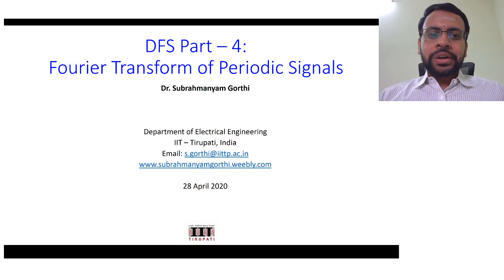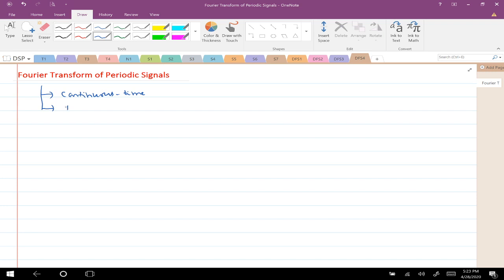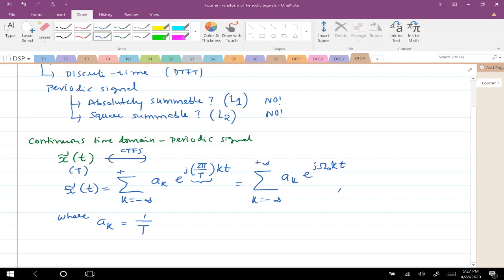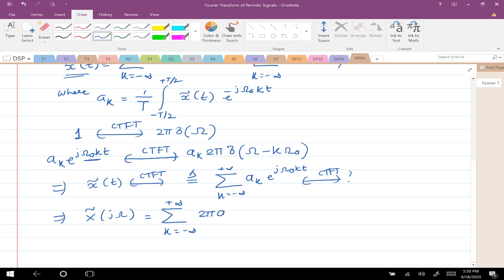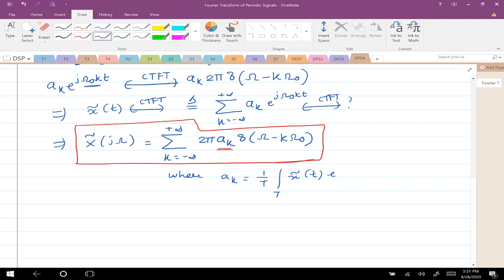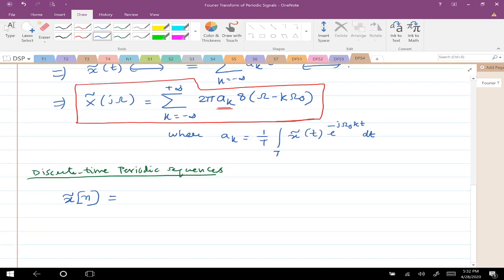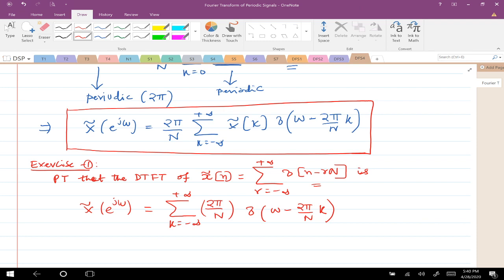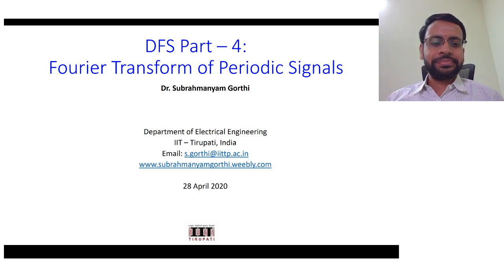Lecture-23: Fourier Transform of Periodic Signals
This video discusses the Fourier transforms of continuous-time and discrete-time periodic signals.